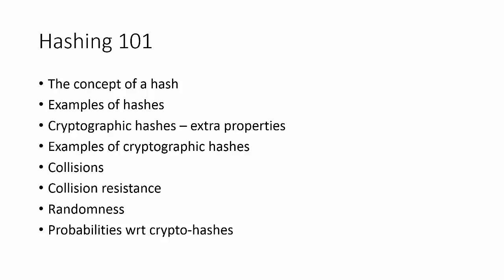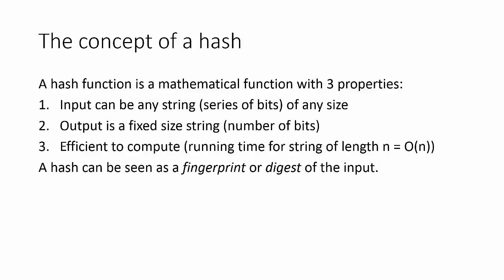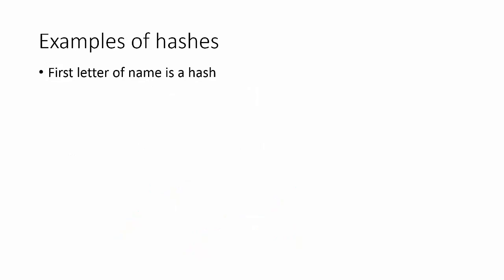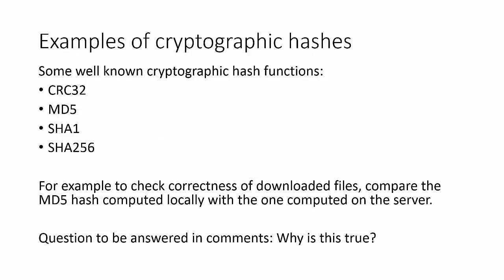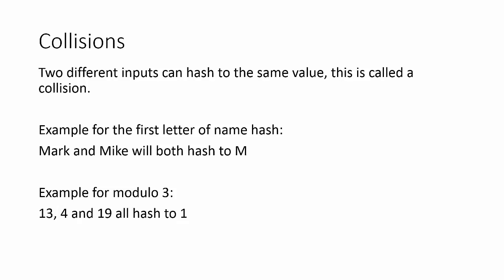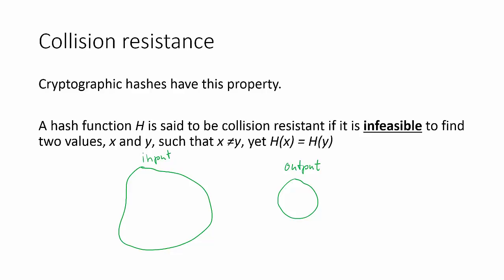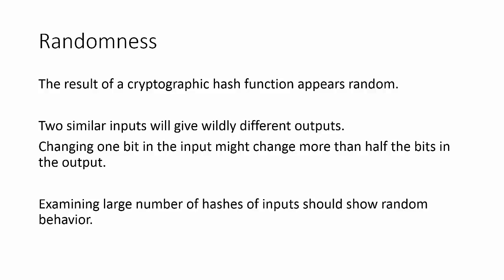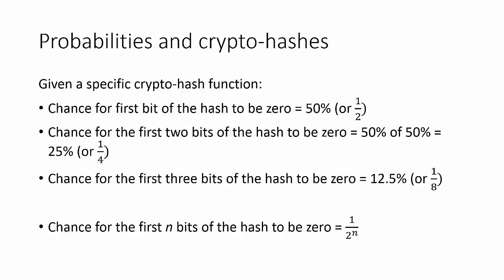Demystifying the Blockchain - week 1 lecture 5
Hashing 101